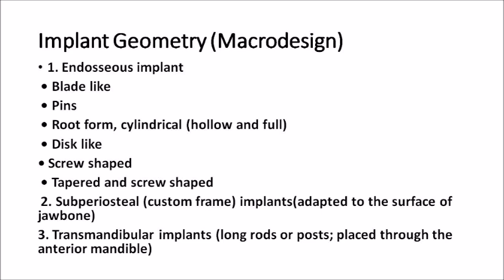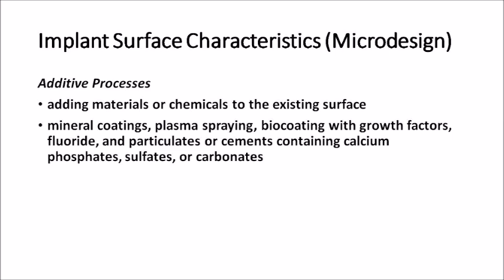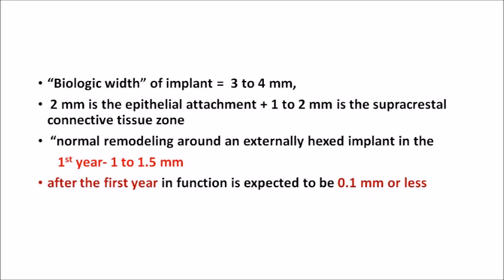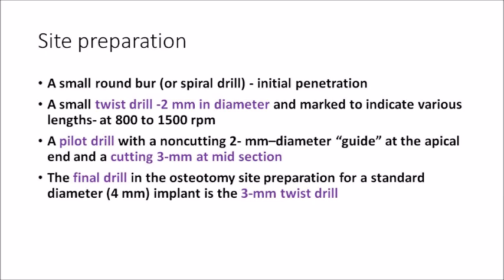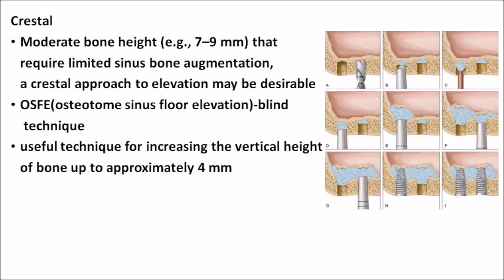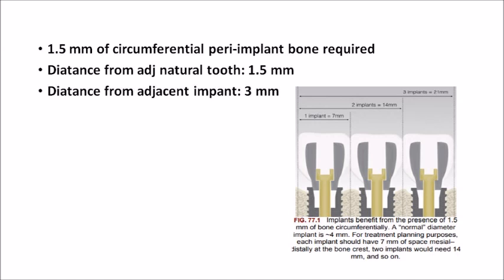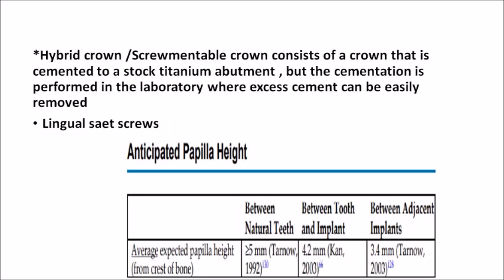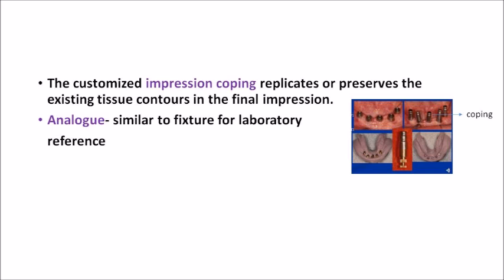PERIO -CHAP 17 - DENTAL IMPLANTS AND MISCELLANEOUS- ENGLISH